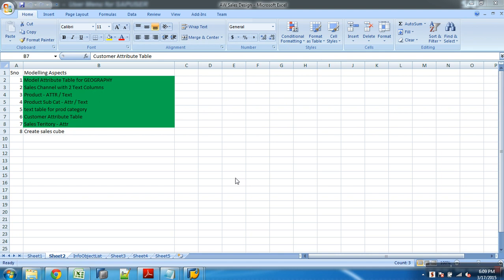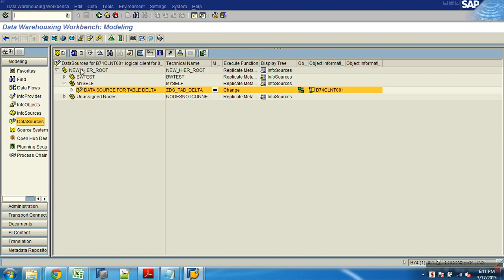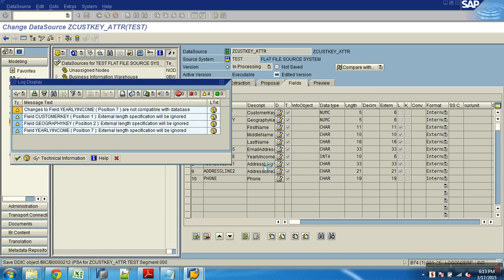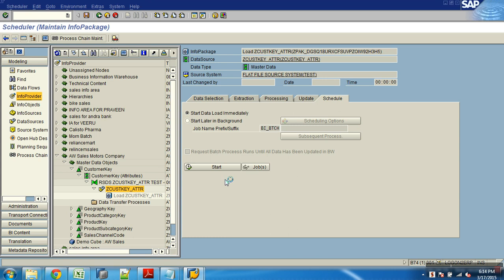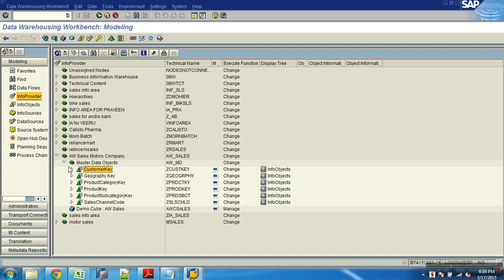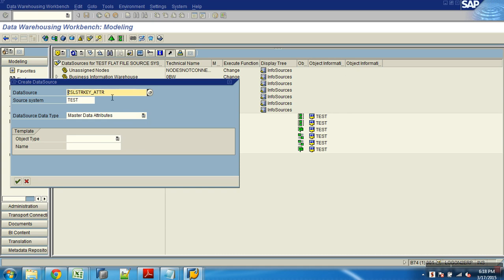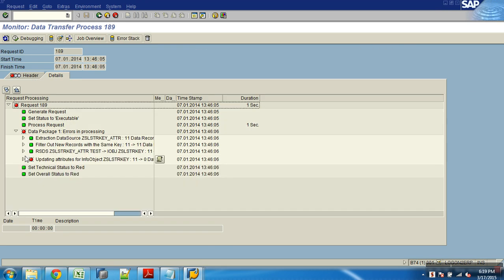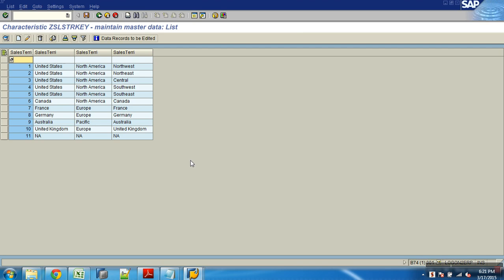AW Sales Case Master Data Loading Part 5-DAY-9-SAP(BI/BW)